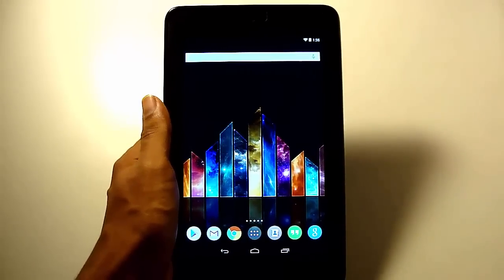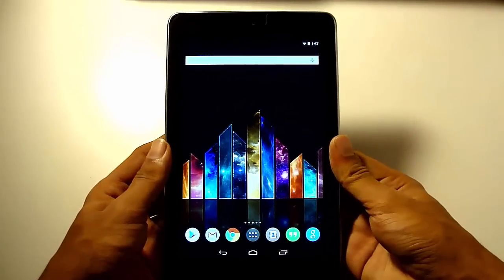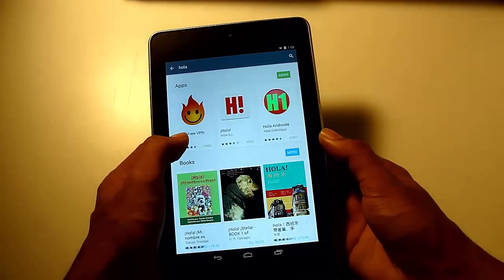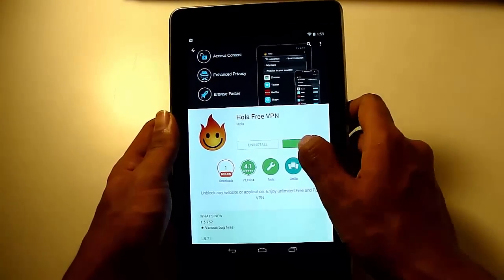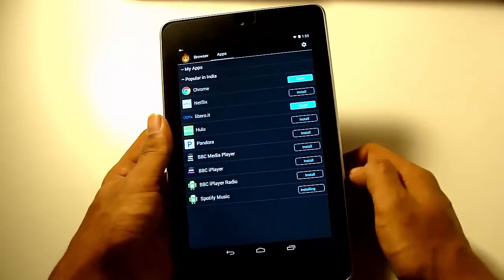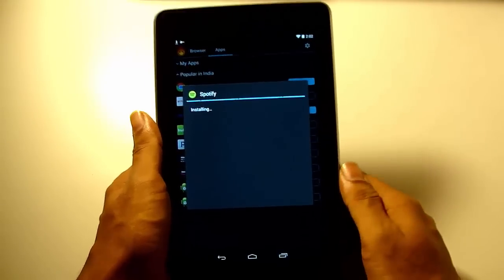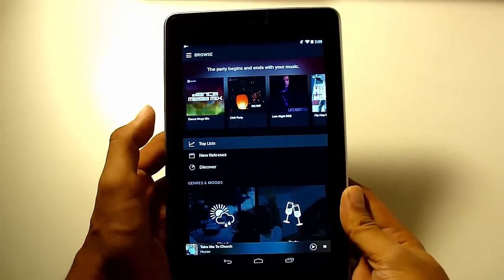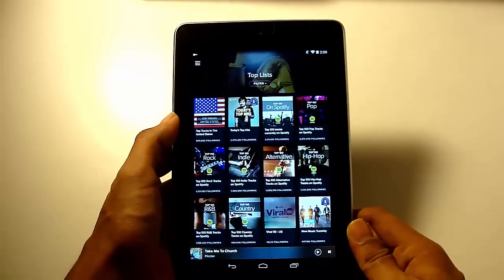How to use Spotify / pandora / hulu / netflix outside USA or UK for Free on Android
Hey Youtube!!
This video will show you how to install apps like spotify, pandora,hulu ,BBC media player,BBC iplayer outside USA or UK.

The app can be use with any install apps on your phone. It is a fully free vpn.

If you have any query write in comment, i will response to them asap.
have any request write them into comment or send me a Facebook msg.